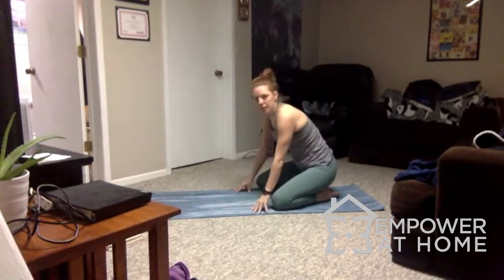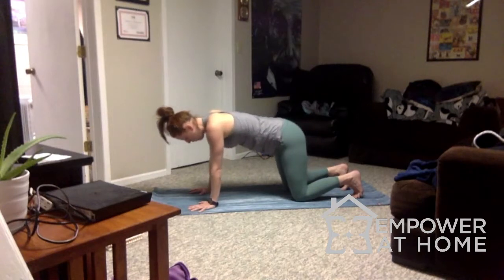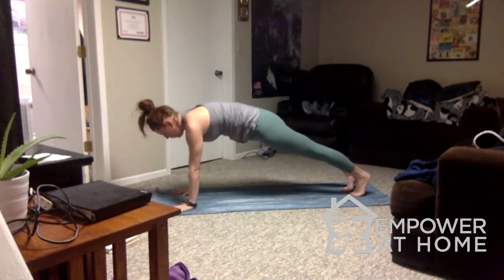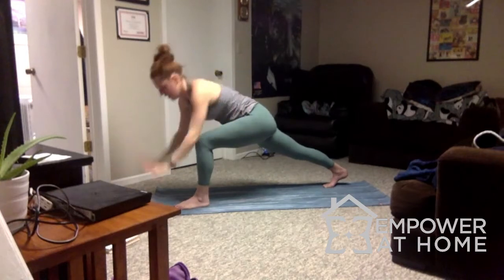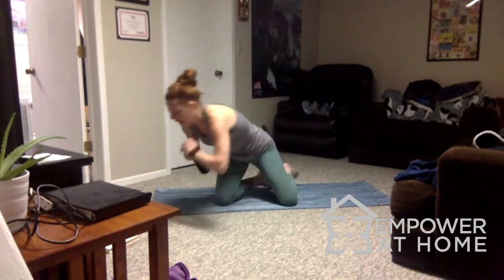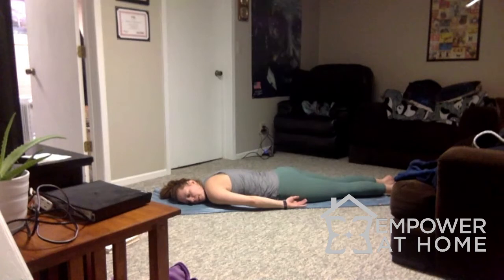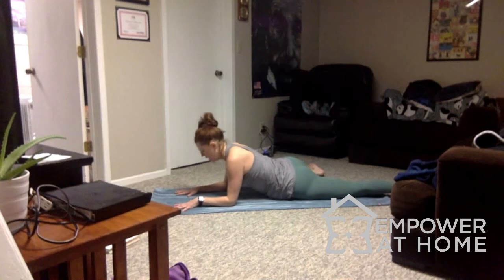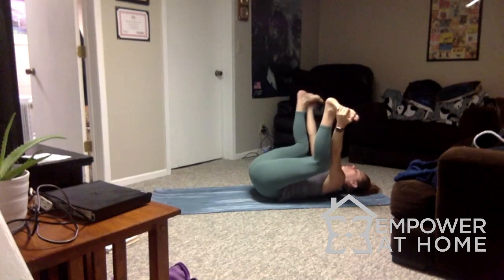60 Minute Empower Yoga Practice with Shauna